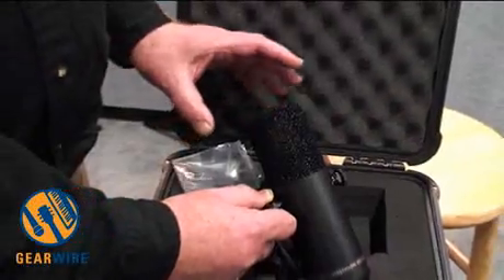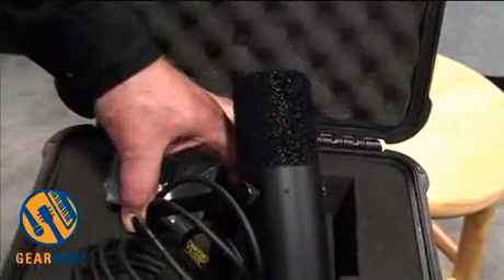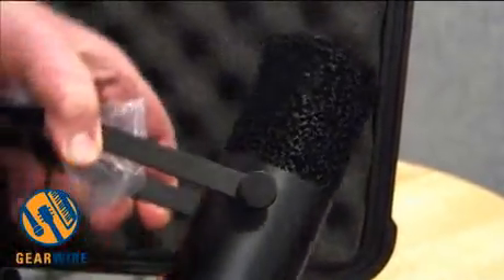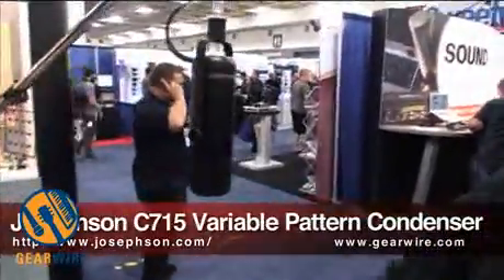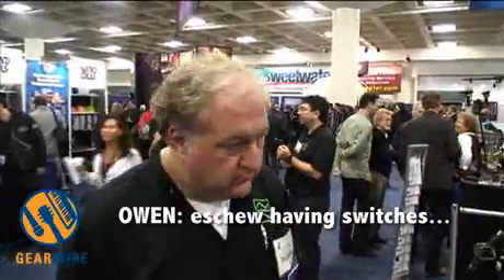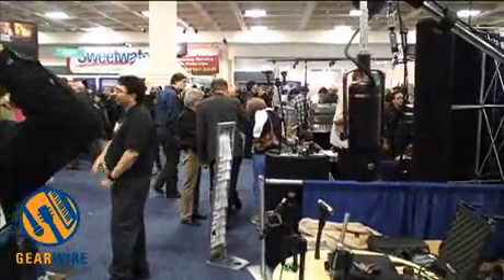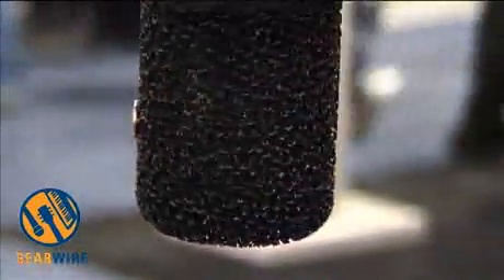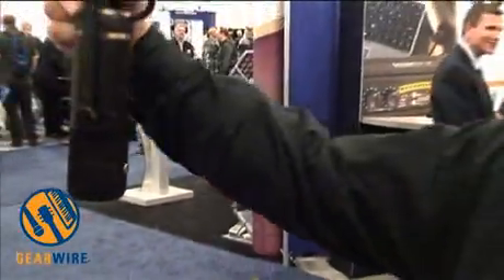Josephson C716 Cardioid Condenser Makes Its Debut At 129th AES (Video)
Strikingly similar to the C715 in all the best ways, the Josephson C716 Condenser offers engineers a fixed cardioid capsule with the same fastidious attention to detail as its multi-pattern predecessor, as well as the same patent-pending foam-aluminum basket design. As David explains, the basket and body are a single piece, the random-scatter "aeration" pattern in the grille eliminating internal microphone reflections.

The capsule in the C716 is based on the same capsule found in the Josephson C700 series, examined in this video from the show. The C715's capsule features a different technological pedigree, which David explained to us, along with the sonic benefits its design offers to tracking engineers. He also gave us an insight into the reasons behind the general lack of electronic switching in Josephson microphones.